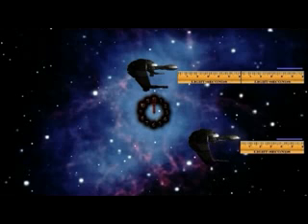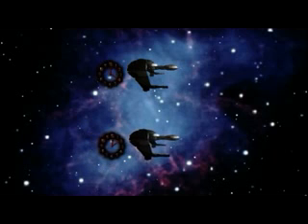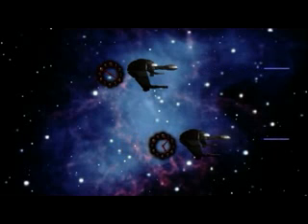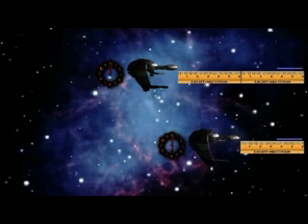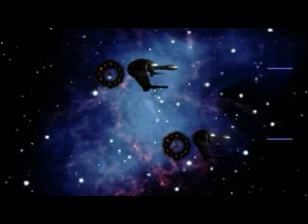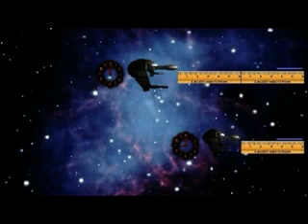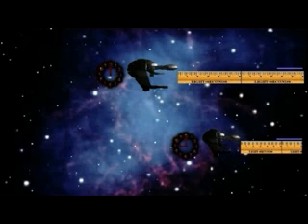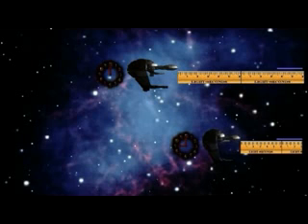Relativity Part 2 Length Contraction and Time Dilation.flv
This series of video clips has been edited for content, scope, and to fit into one 40-minute class session (or a 50 minute session, with discussion).  Breaks have been added at convenient places so that Part 1, Parts 2&3, and Part 4 may be used in separate sessions, if desired.

The original set of videos is copyright educational commons for distribution in whole or part for non-commercial use.  The untrimmed versions may be viewed on the Cassiopeia Project YouTube Channel